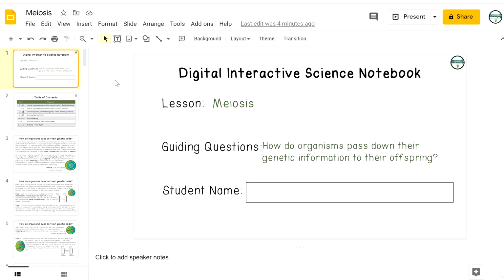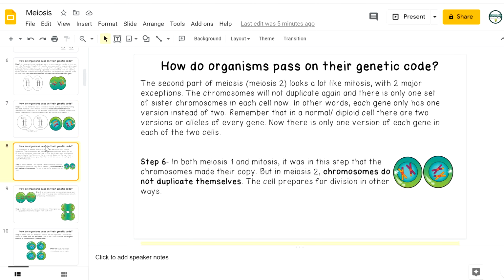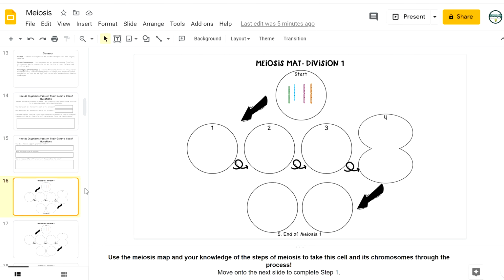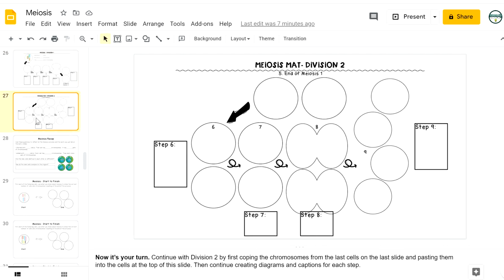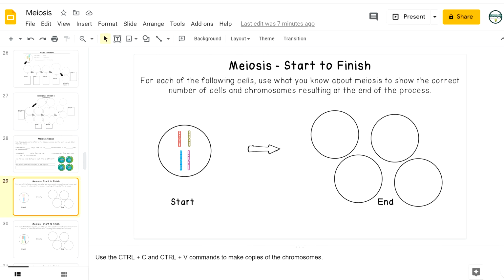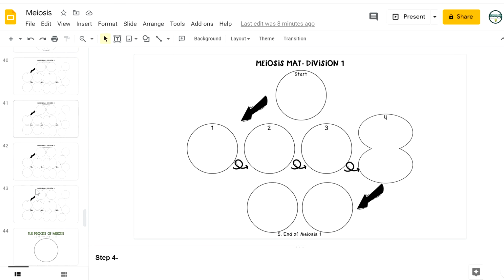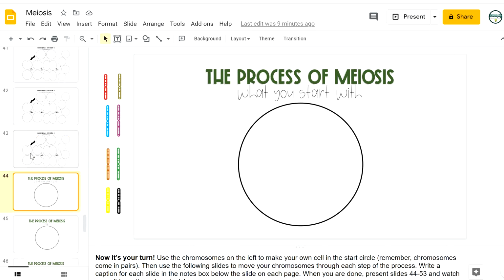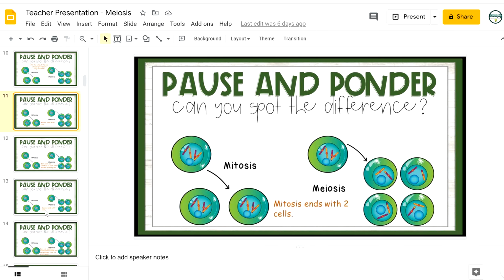meiosis lesson preview video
In this preview you will get a sneak peak at a middle school lesson on meiosis designed to be used in a digital platform. Great for distance and hybrid learning models.
Want to get the lesson? Check out Scienceopoly at Teachers Pay Teachers.